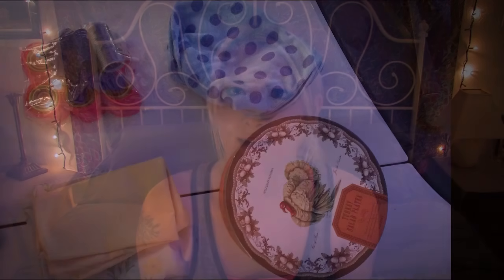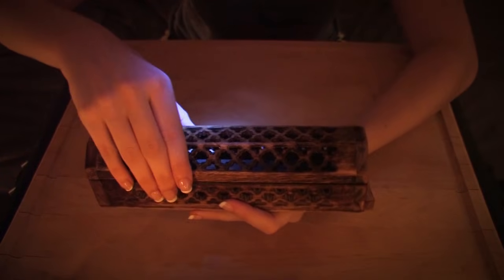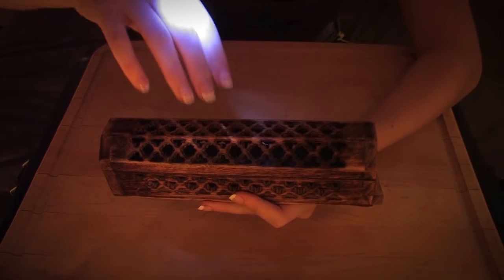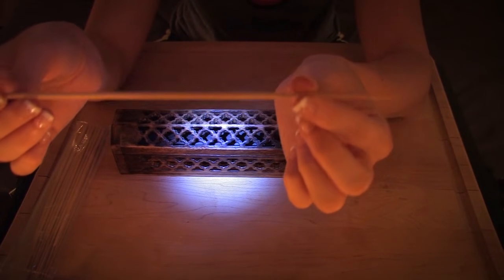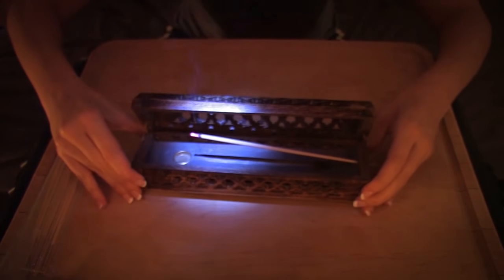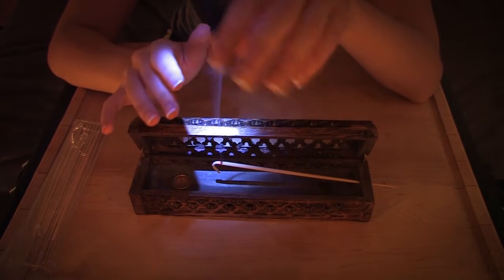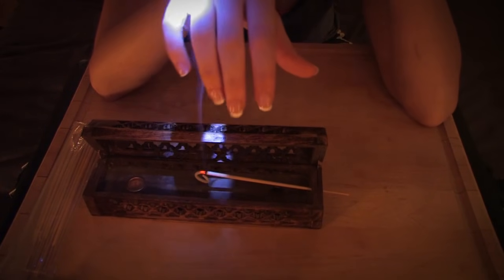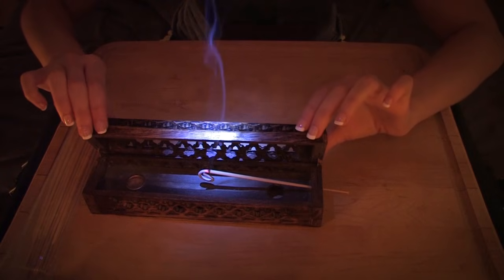Thrifty Thursday: Tea Infuser & Incense - ASMR - Soft Spoken, Pouring, Tapping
Happy weekend, fellow Tingleheads :) My first attempt at this video didn't work out due to very loud neighbors and landscapers outside where I live. So, I ended up reshooting the entire video, but I'm much happier with the final product for you all :) In this TT, I found an awesome deal on a tea infuser and a beautiful incense holder. So, sit back, relax, and join me as I brew some loose leaf tea, burn some delicious smelling incense, and share some interesting history regrading incense, all for your ASMR pleasure! Enjoy :D

For anyone interested, here is a link to my Virtual Reality related channel

Common triggers included: soft spoken, tapping, mindful movements